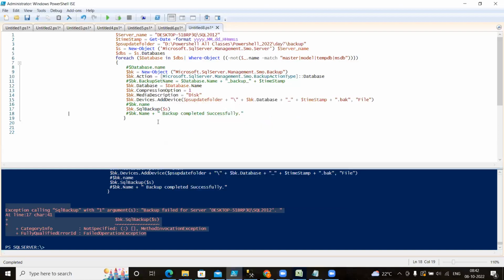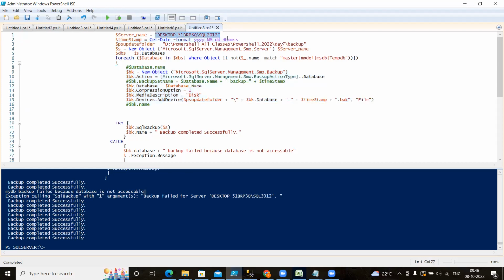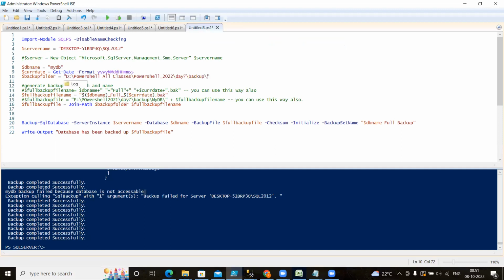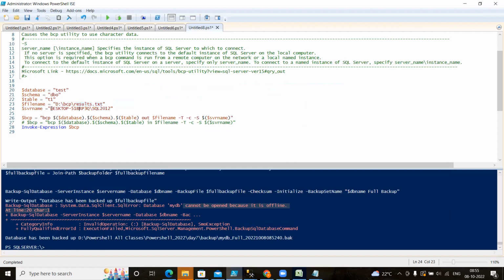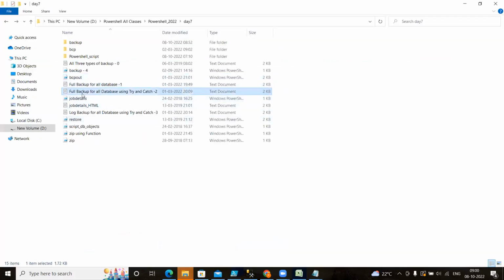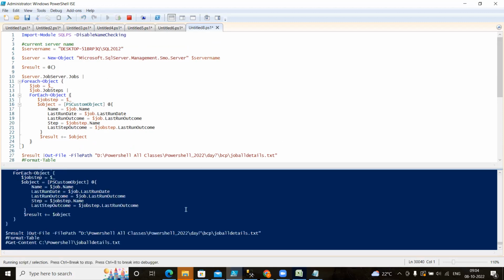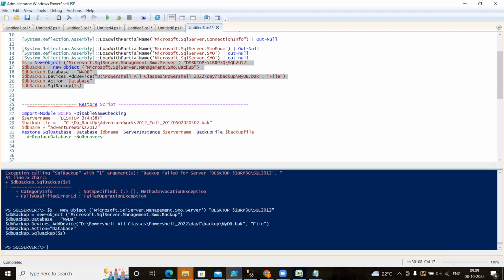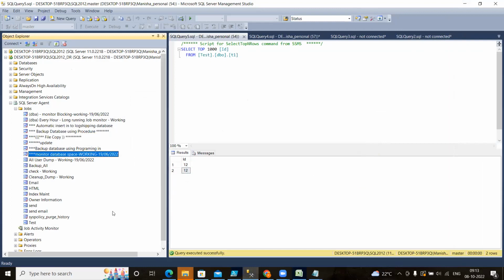S30 Powershell for SQL